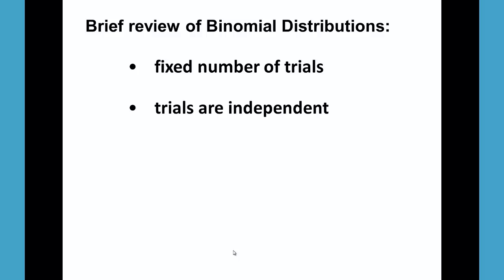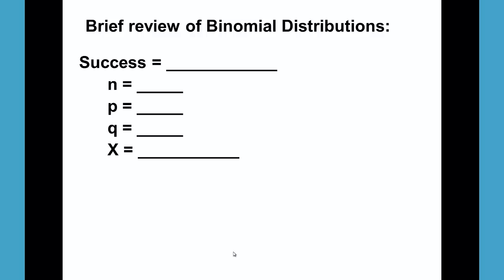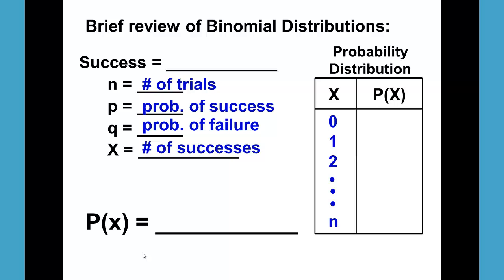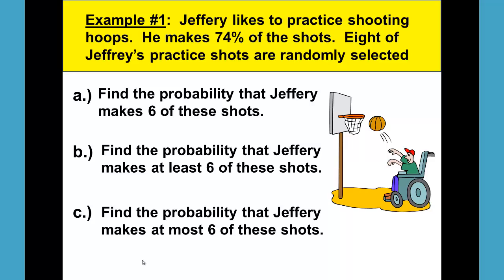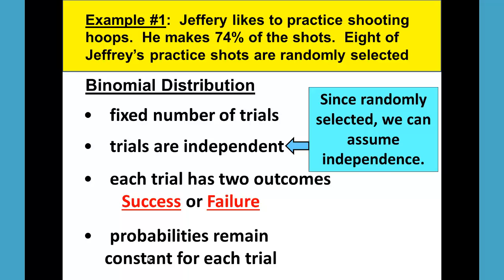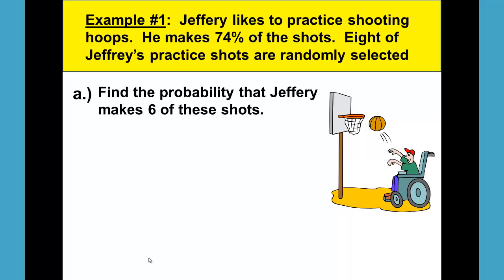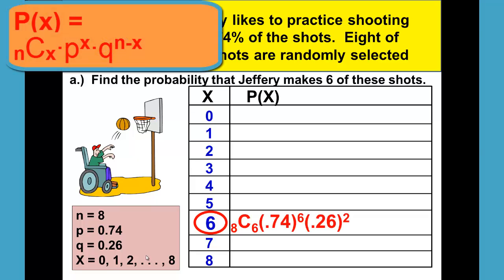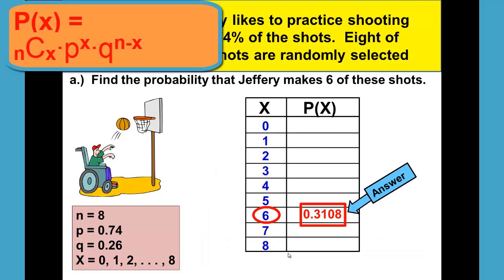Binomial Distribution -- Shooting Hoops Part 1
This is a video in support of Math 1530 Probability and Statistics course at Walters State Community College covering the binomial distribution including finding the mean and standard deviation.  This video is part one of a four part series of a PowerPoint presentation created by Vicki Borlaug a faculty member at Walters State and narrated by Beth Dixon the Mathematics Learning Lab Technician.